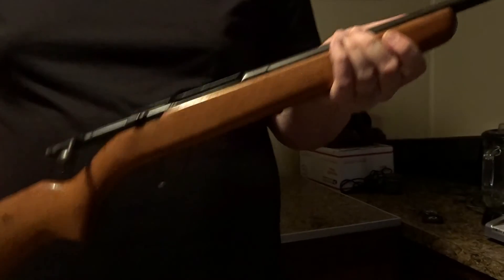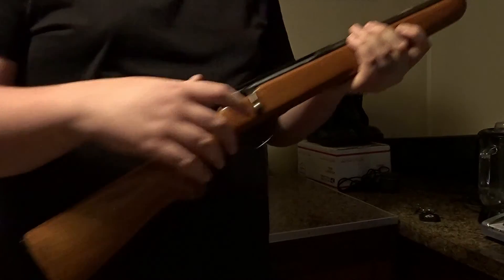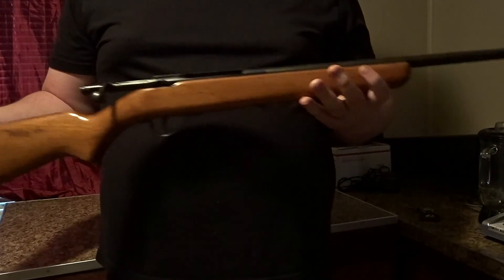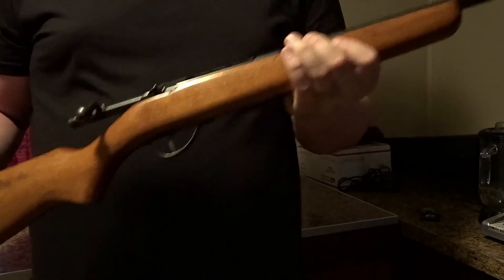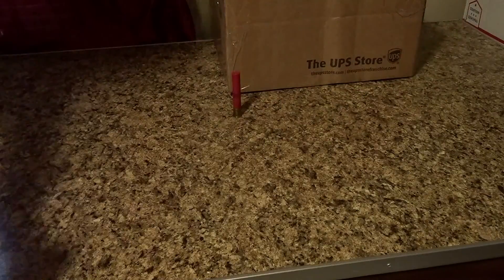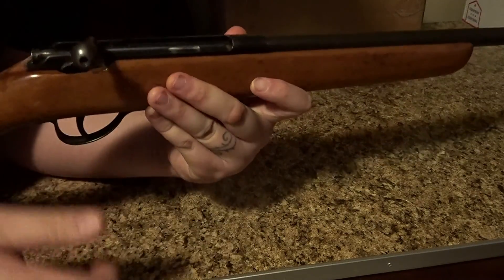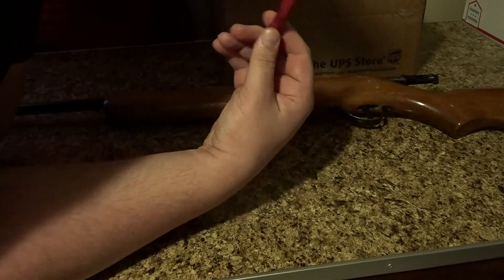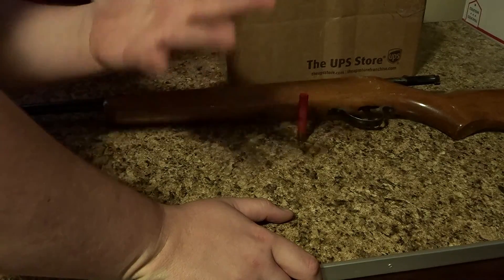Springfield Savage Arms 410 Gauge Shotgun Review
Today we'll be looking at older shot gun and just giving an overview of my impressions of it.
Please hit that button